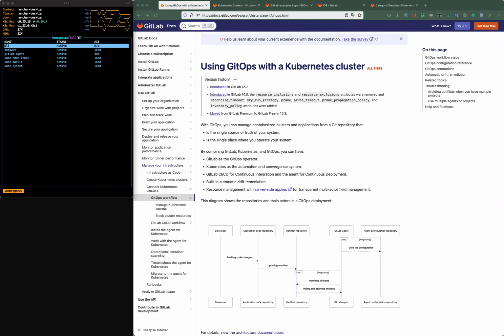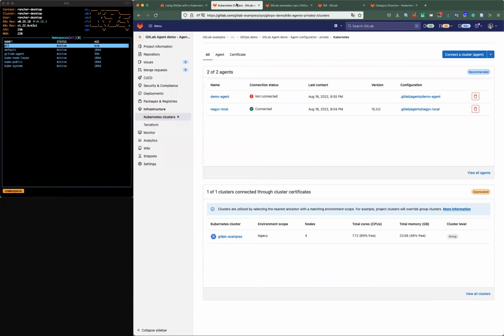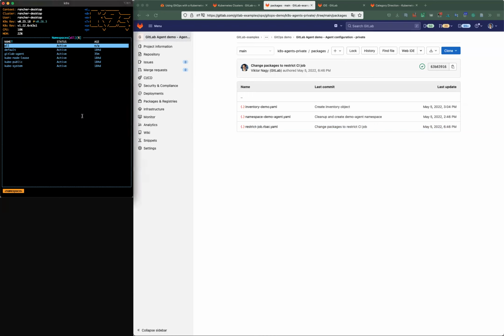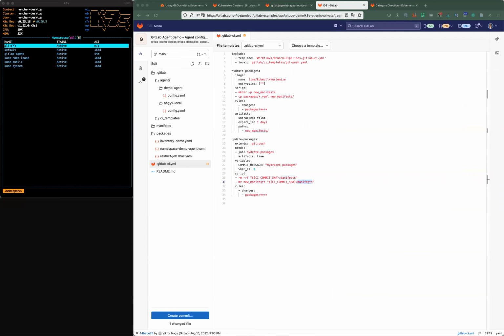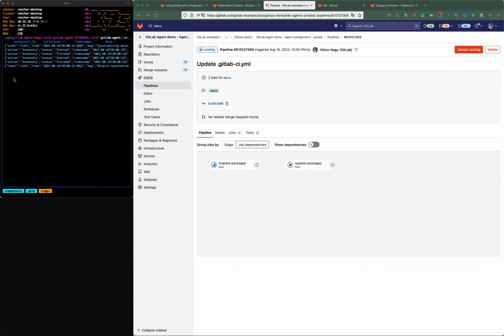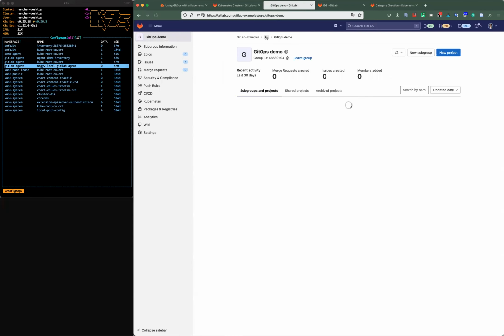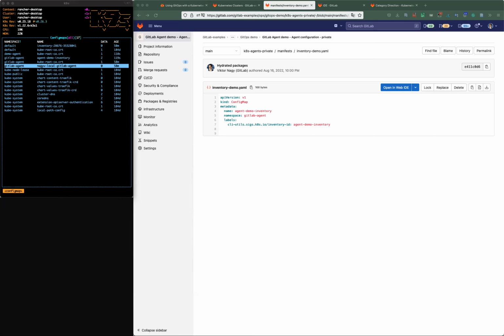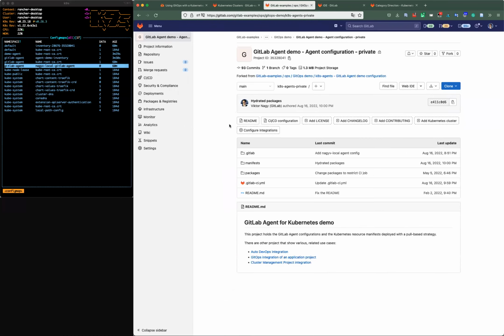Demo of the GitOps features available in GitLab Free